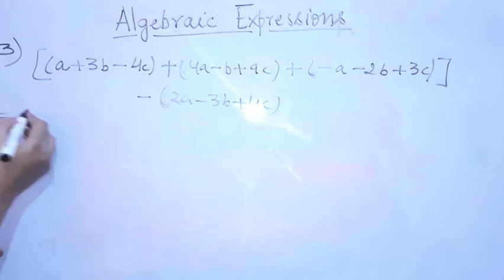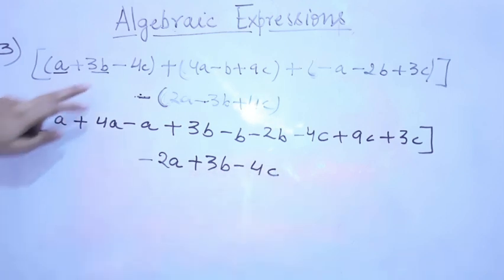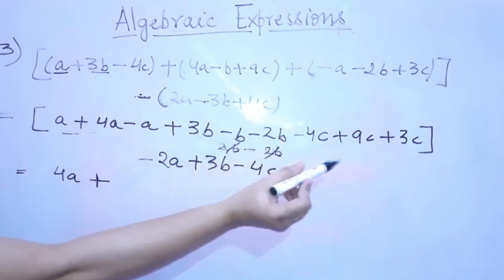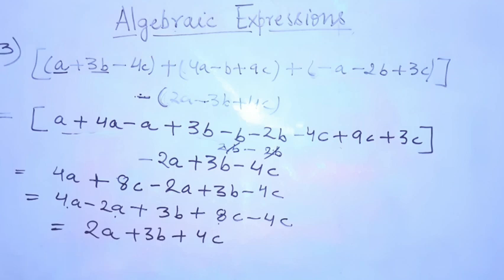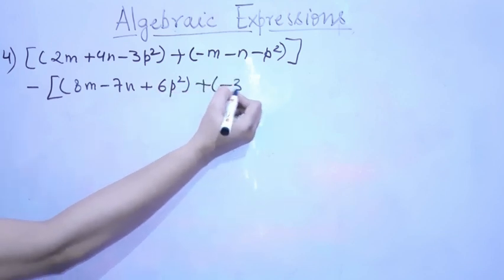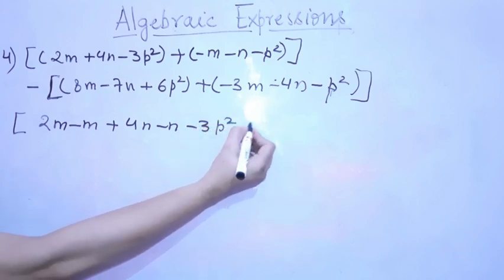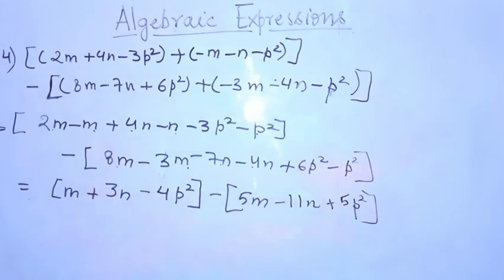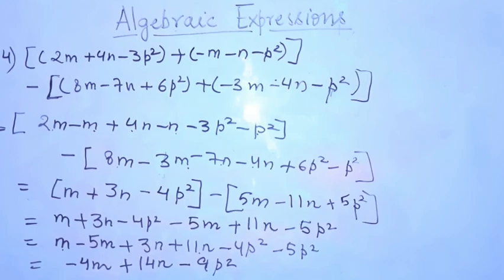Algebraic Expressions Part 8